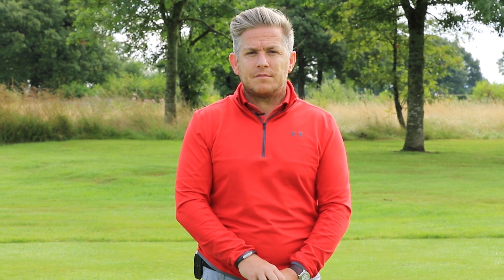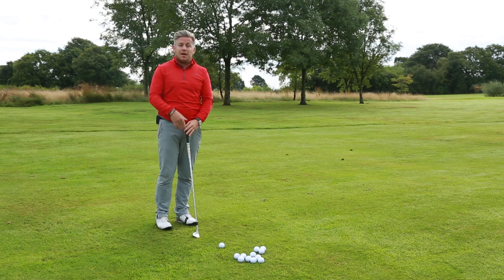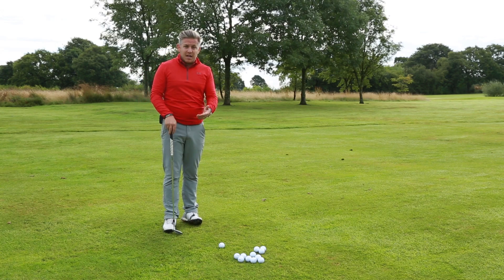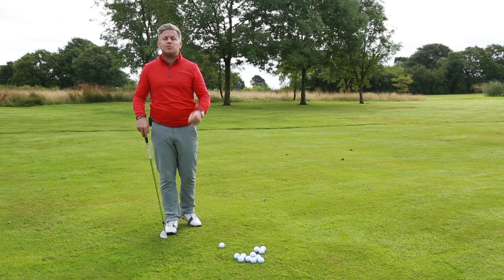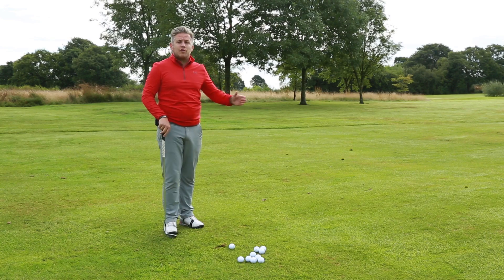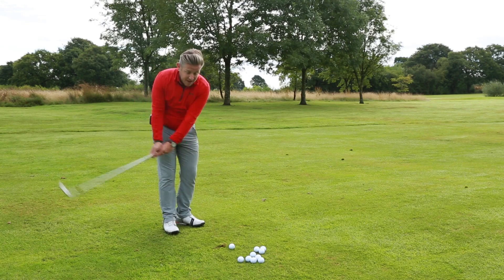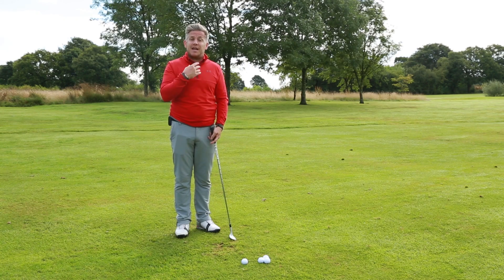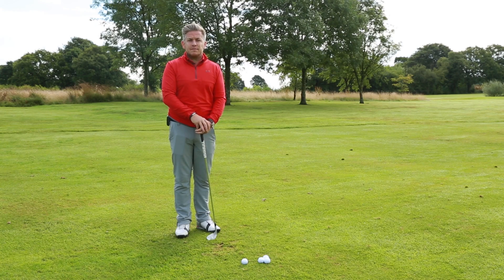PITCHING SKILLS TEST USED BY JORDAN SPIETH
Skills tests are a great way to simulate pressure when you're on the practice ground. This test is one that Jordan Spieth sharpen up his feel of the small distance increments in his wedge game.